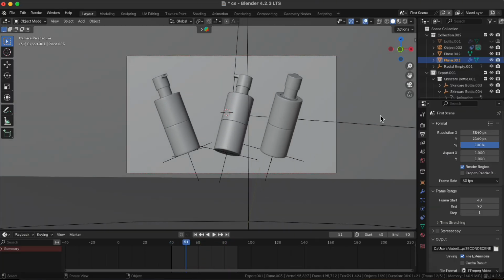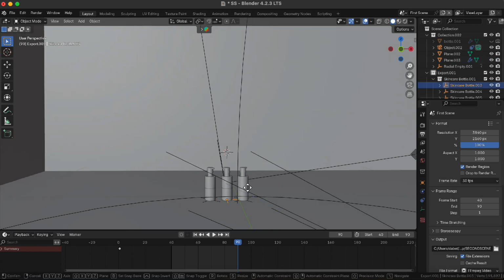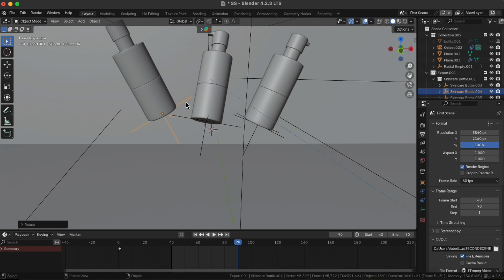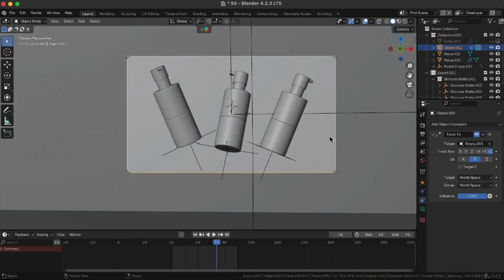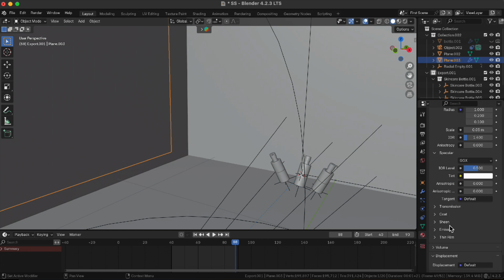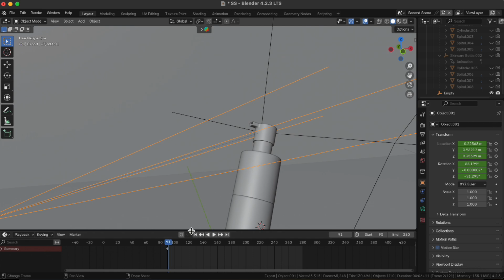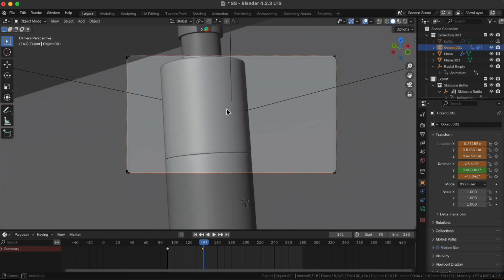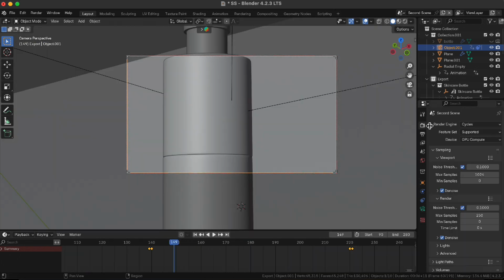3D Product Visualization in Blender | Pro Animation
Introduction: 00:00
First Scene: 00:08
Second Scene: 03:45
Outro: 06:33